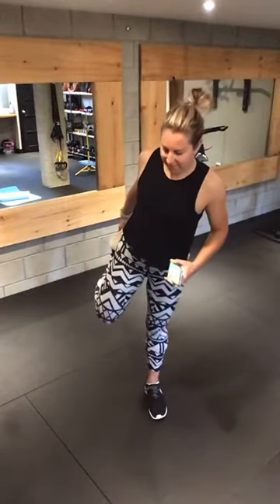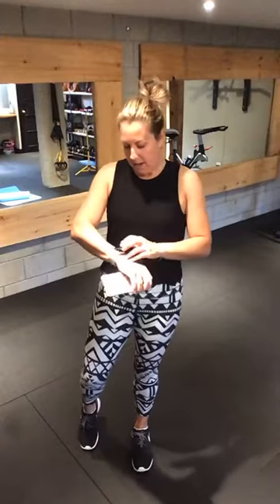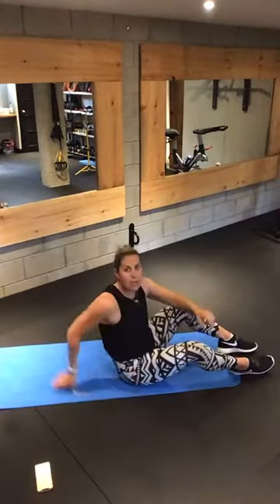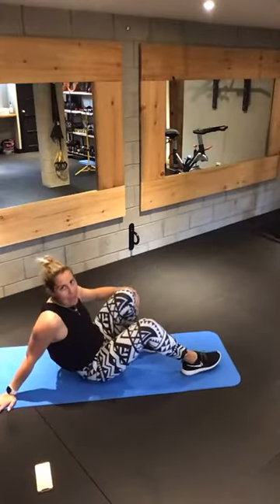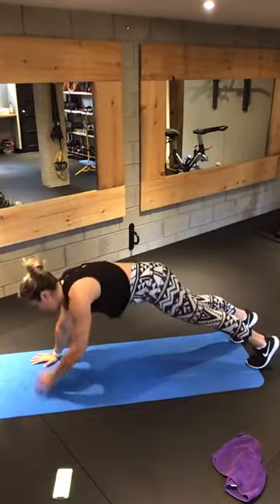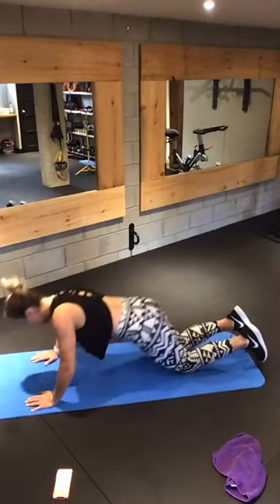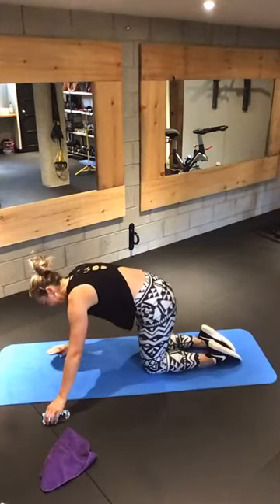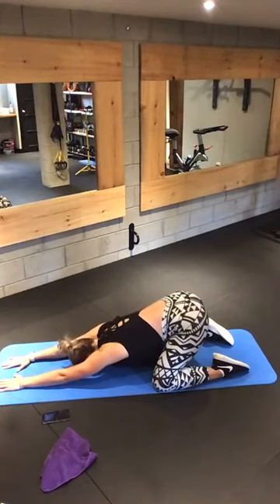Booty Core and Floor Workout IG LIVE 30 Minutes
Length: 30 minutes
Equipment: None
Difficulty: Easy